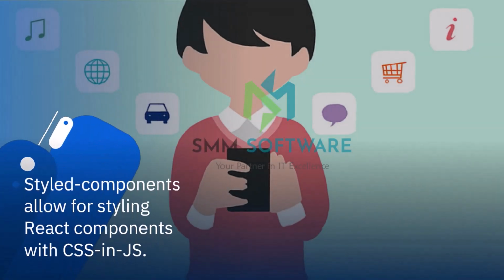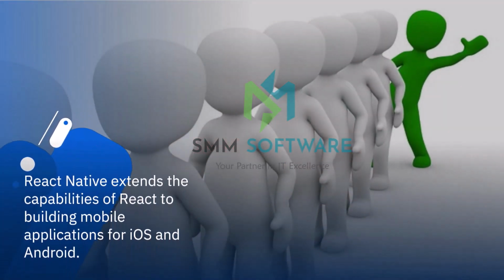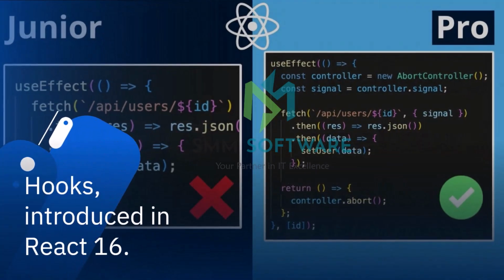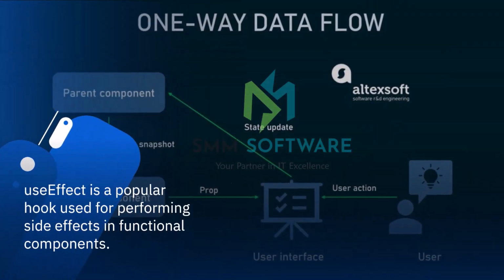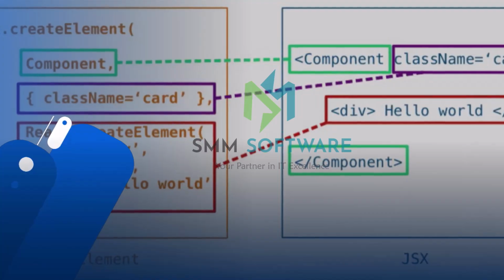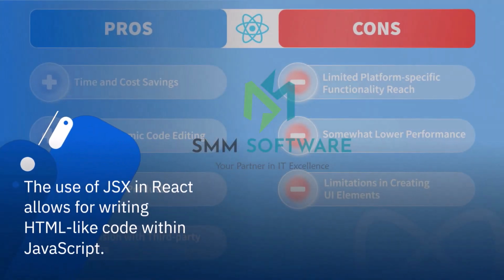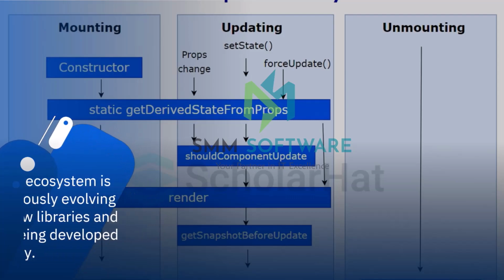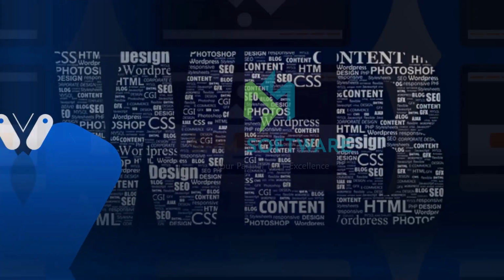Web Development with React: A Comprehensive Video Tutorial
Welcome to this comprehensive React web development tutorial! In this video, we will guide you through the fundamentals of React and show you how to build modern, interactive web applications with ease. Whether you're a beginner or looking to enhance your skills, this step-by-step guide will cover everything from setting up your development environment to creating dynamic components and managing state in React.

By the end of this video, you'll have a solid understanding of React and be able to start building your own web projects. We’ll cover essential React concepts like JSX, state, props, hooks, and more. Get ready to take your web development skills to the next level with React!

What you will learn:

How to set up a React project
Creating and rendering React components
Managing component state and props
Working with React hooks (useState, use effect)
Building dynamic, interactive user interfaces
Tips for improving performance in React apps